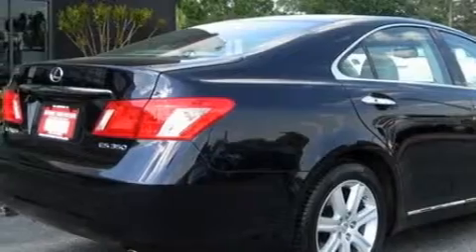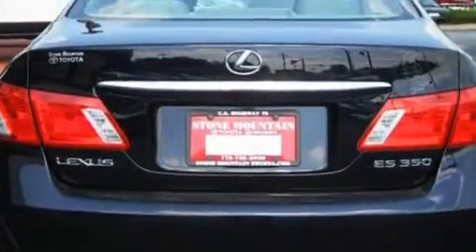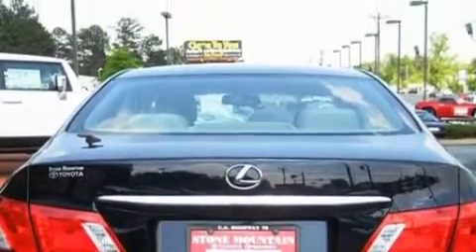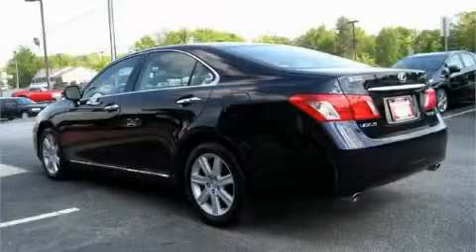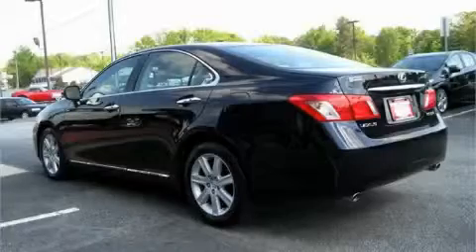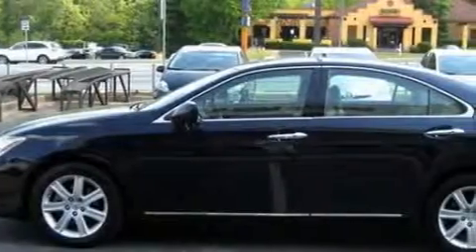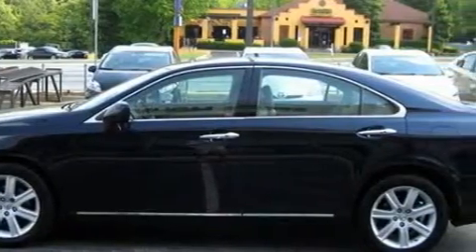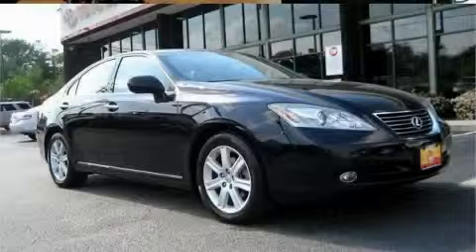Preowned 2007 Lexus ES 350 Stone Mountain GA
Year: 2007
 Make: Lexus
 Model: ES 350
 Engine: 3.5L V-6cyl
 Trans.: Automatic
 Exterior: Blue Onyx Pearl
 Miles: 54,160
 Interior: Light Gray

 5065 U.S. Highway 78